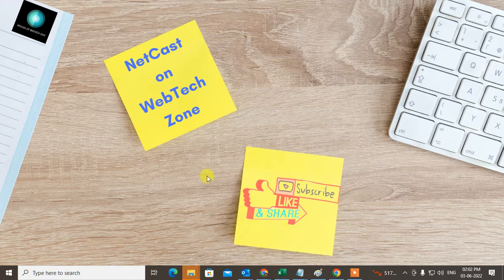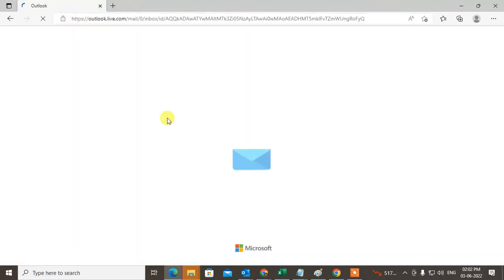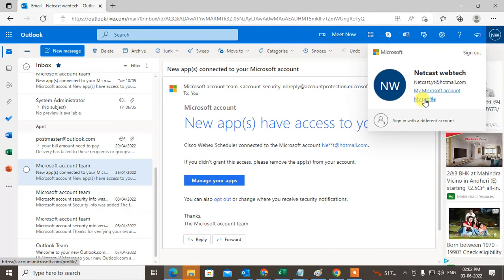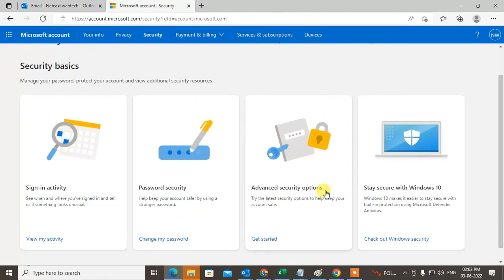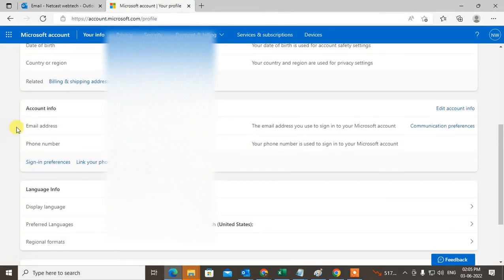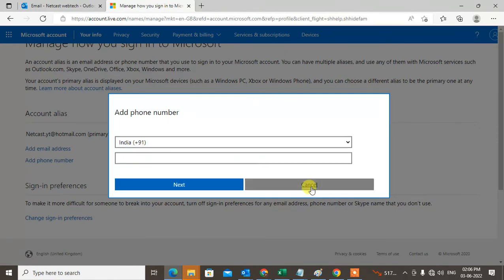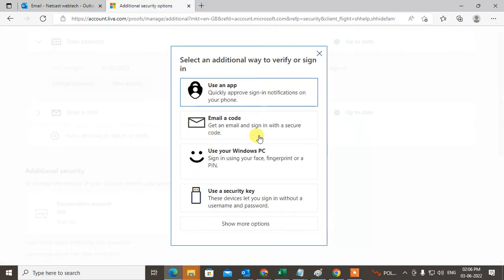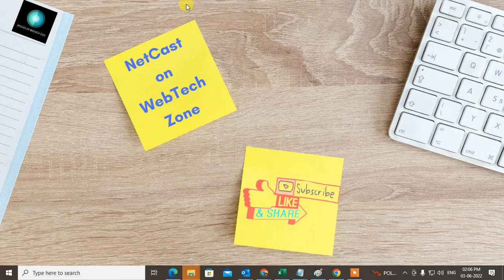How to Change Number on Outlook | Add,Change Phone Number Outlook Account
This video shows you How to Change Number on Outlook | how to change mobile number on outlook.